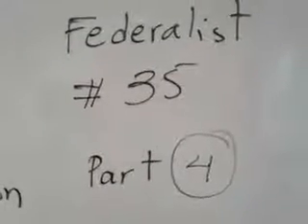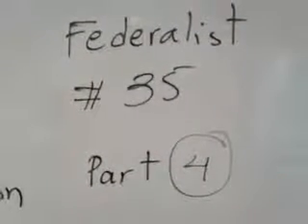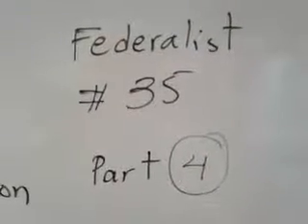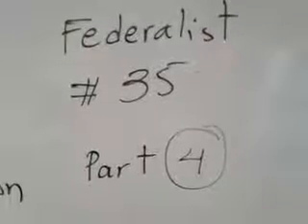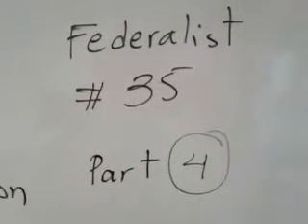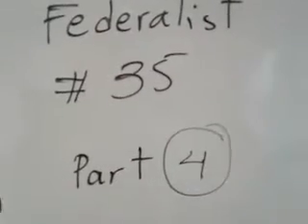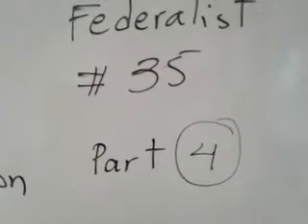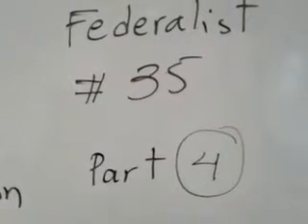A reading of the Federalist Papers for Immigrants to the U.S., part 161